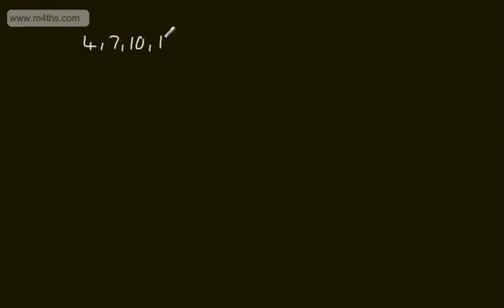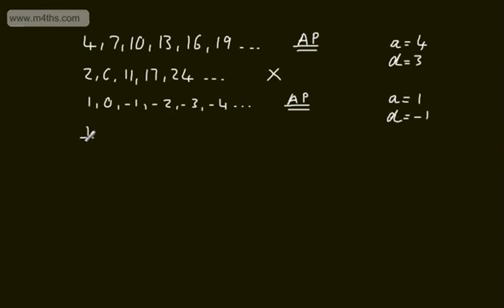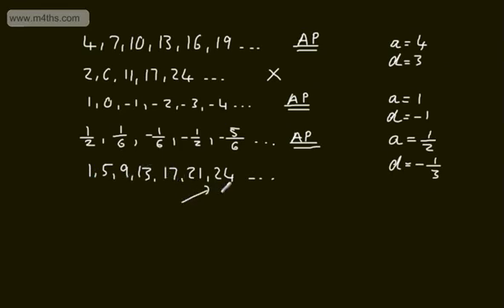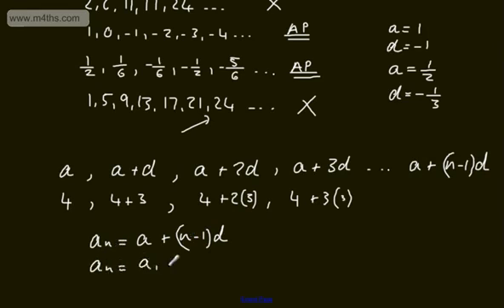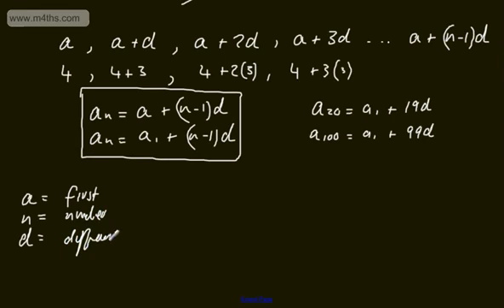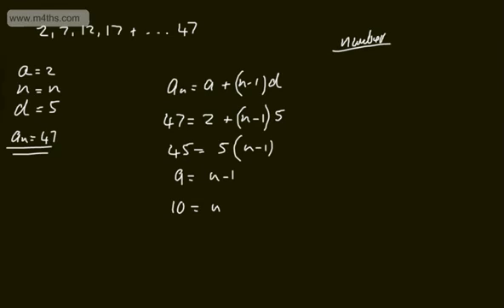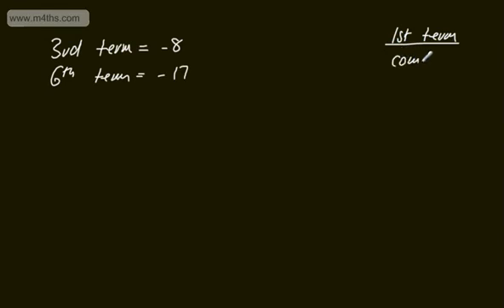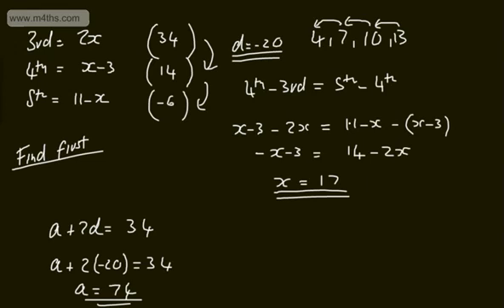Core 1 - Sequences and Series (2) -- Introduction to Arithmetic Sequences